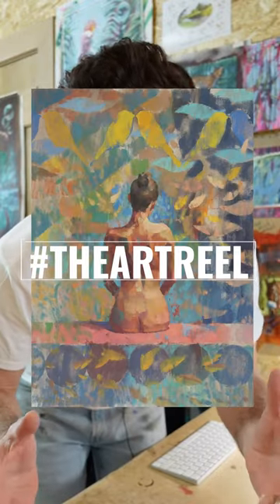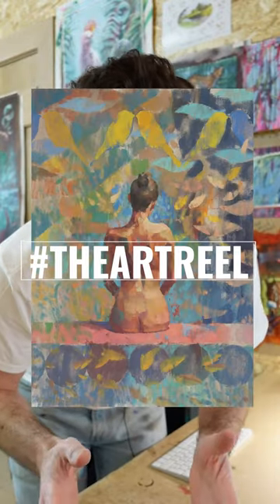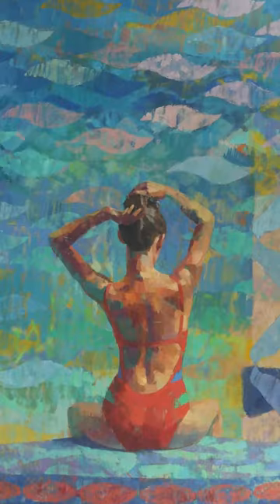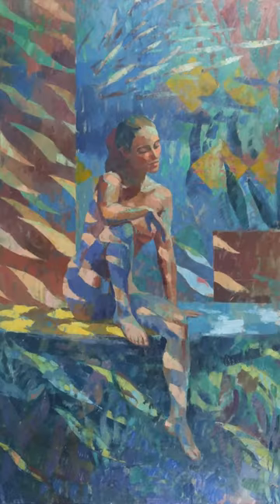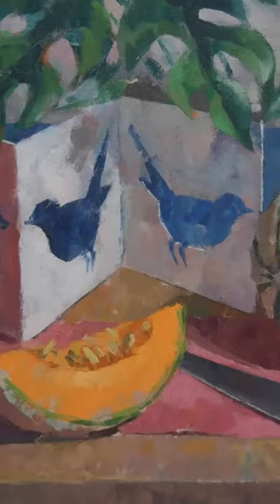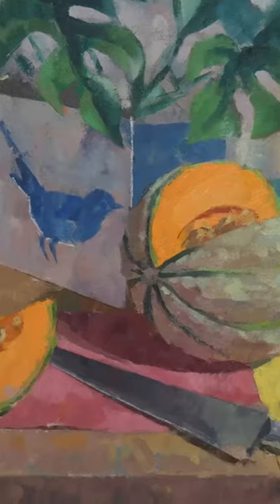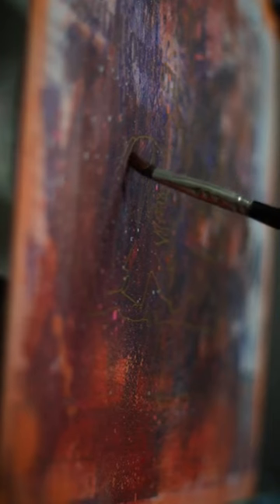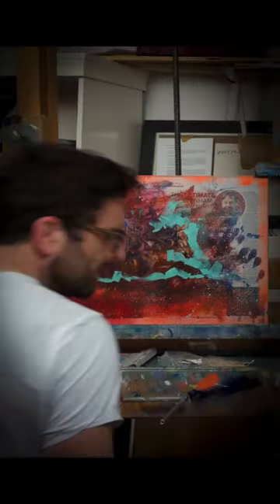The Art Reel 11th March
🐎 This week on theartreel we’re going to be talking about one of my favourite figurative artists, Ben Brotherton, and it’s Cheltenham Challenge Week!
Ben’s online workshop with the Penn Studio School of Art will be running from the 13-27 March. Sign up to learn his secrets!
The Cheltenham Challenge starts this week. Please share and like to help raise awareness for the ROR and the fantastic work they do for the welfare of racehorses.